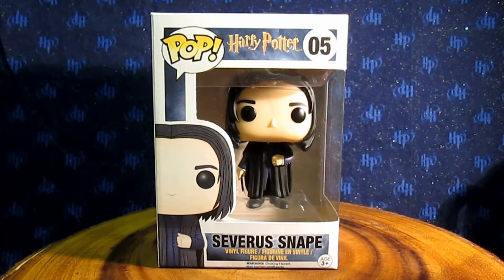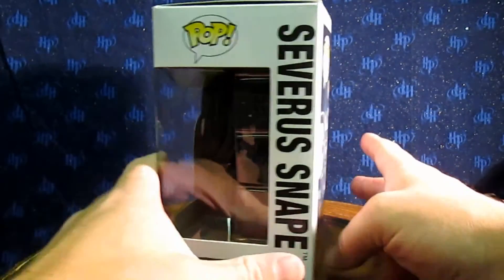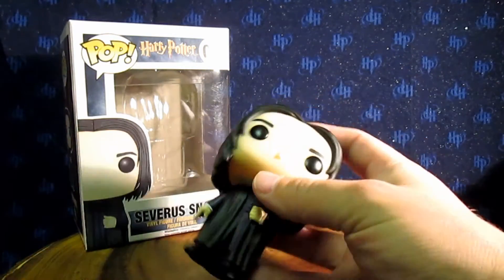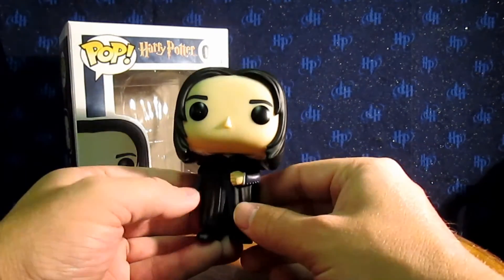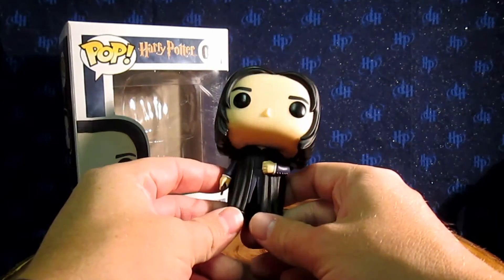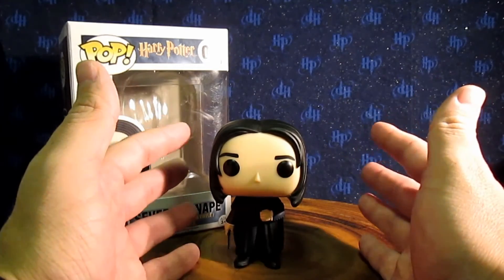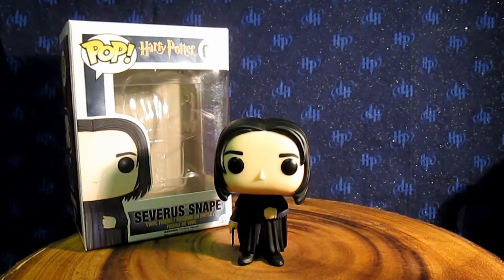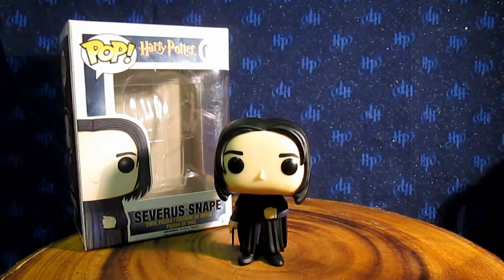Harry Potter Pop Funko Vinyl Figure Review - Snape!